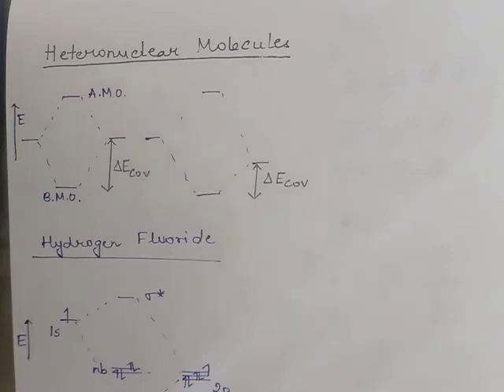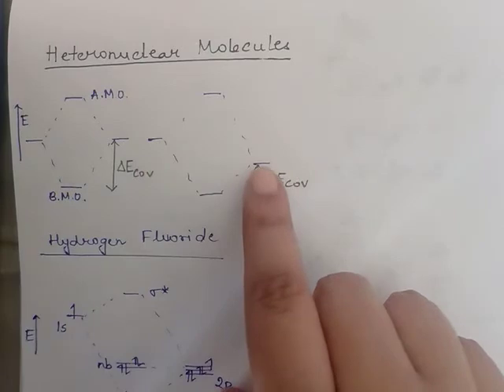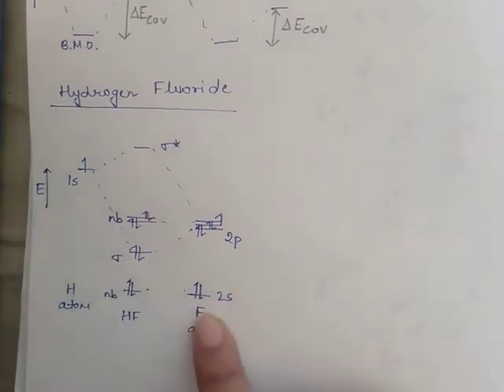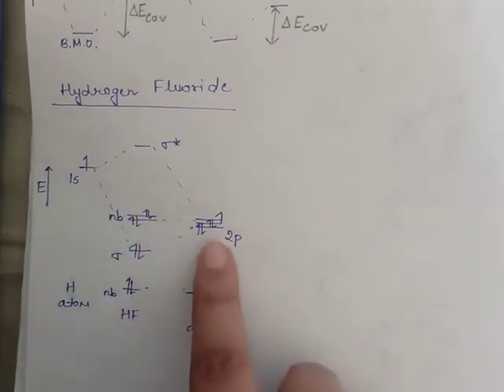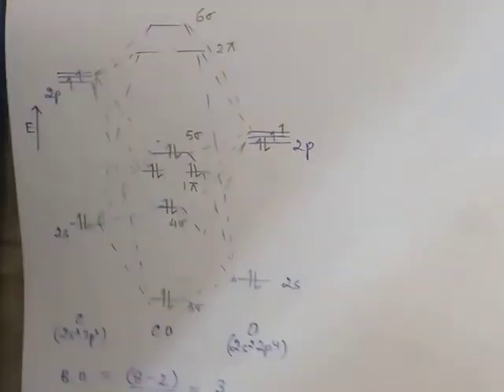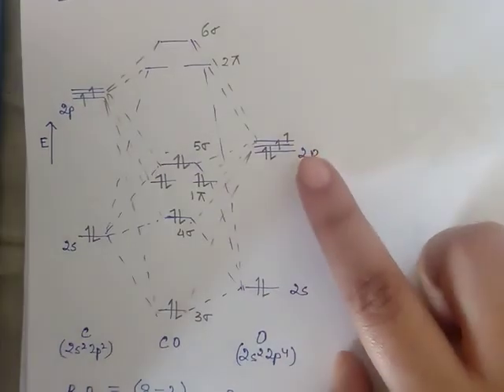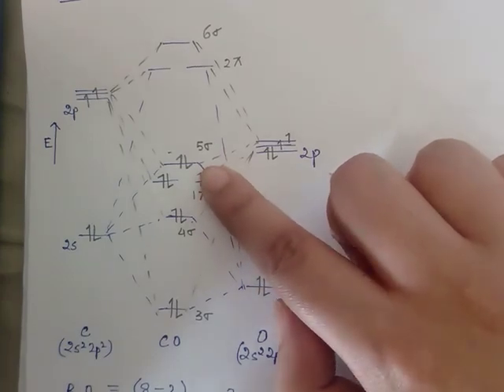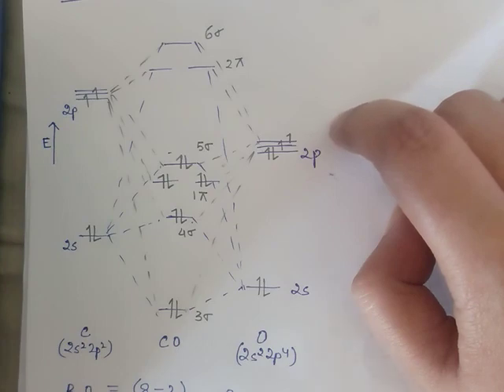MOT- Heteronuclear Diatomic Molecules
The molecular orbital energy level diagrams for heteronuclear diatomic molecules such as HF and CO.